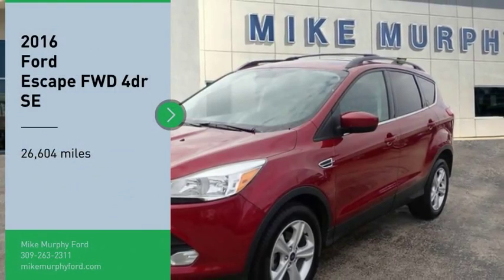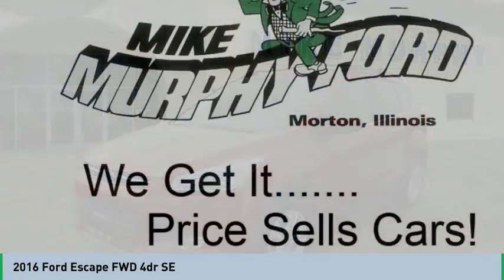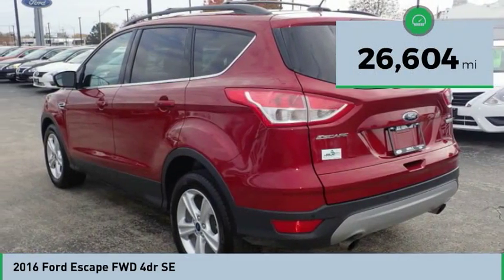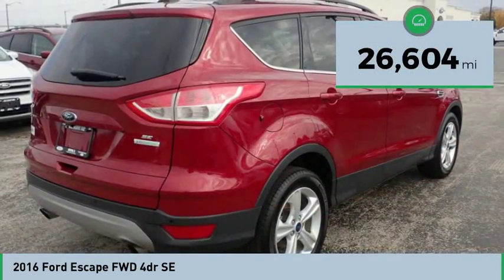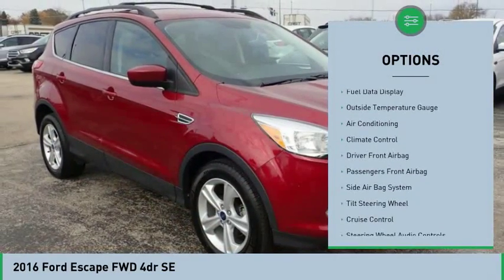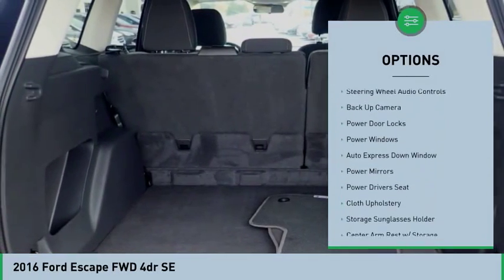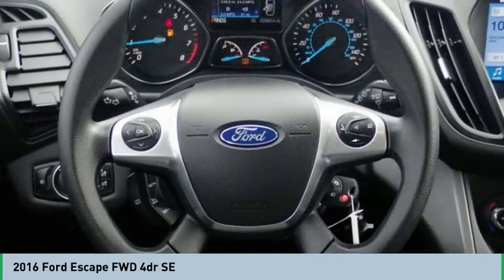2016 Ford Escape 2016 Ford Escape FOR SALE A74629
2016 Ford Escape FWD 4dr SE

565 W. Jackson St.

We get it... Price Sells Cars!!  This Ruby Red Metallic Tinted Clearcoat 2016 Ford Escape FWD 4dr SE might be just the SUV for you.  It has a 1.6 liter 4 Cylinder engine.  With a 4-star crash test rating, this is one of the safest vehicles you can buy.  The exterior is a dazzling ruby red metallic tinted clearcoat.  Good cars sell fast!